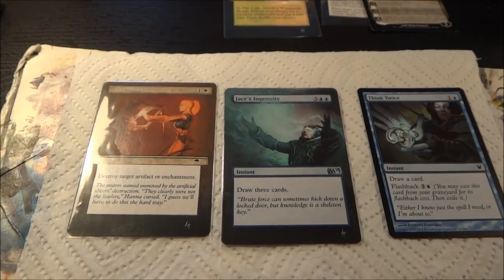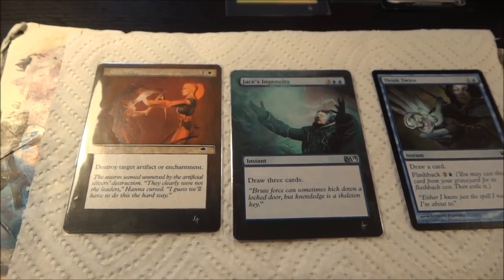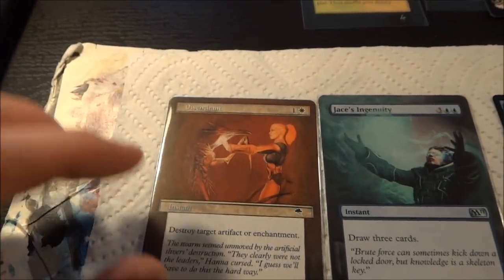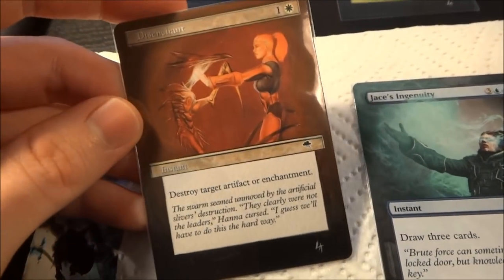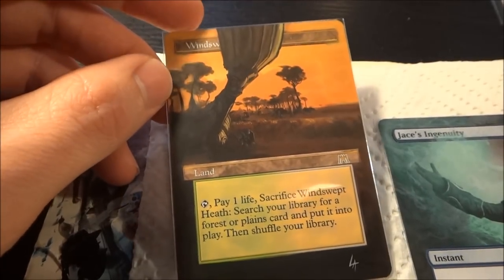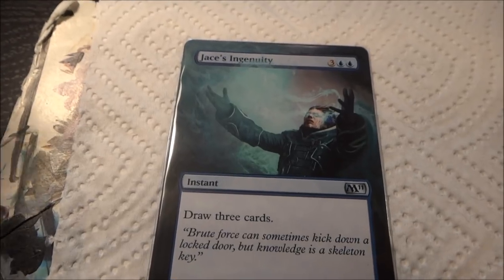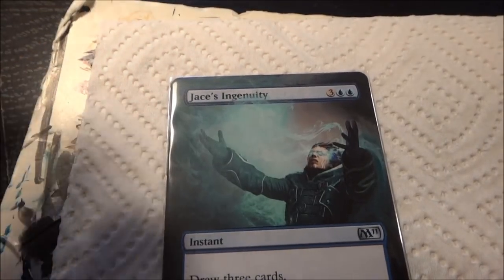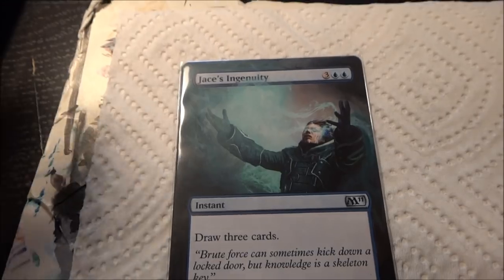MTG Altered Art - Breaking Borders Tutorial by Evil Nerd INC.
MTG Altered Art Braking Borders is a tutorial briefly discussing how I choose the elements to bring over the borders of a card and why.

I will be doing a give away here on youtube at the end of each month, every subscriber to my channel has a chance!